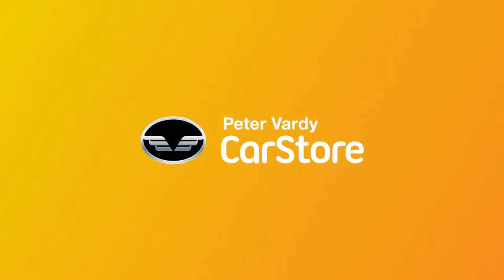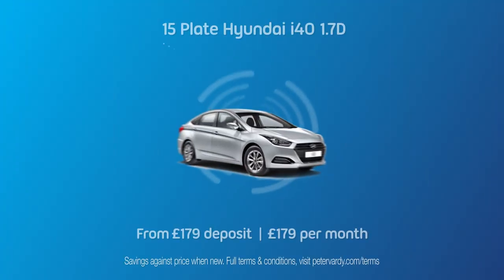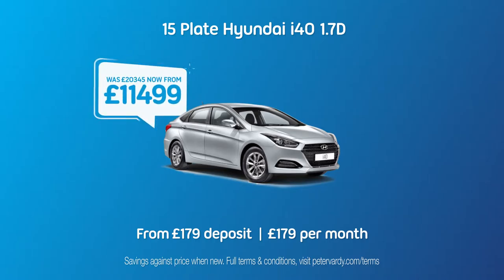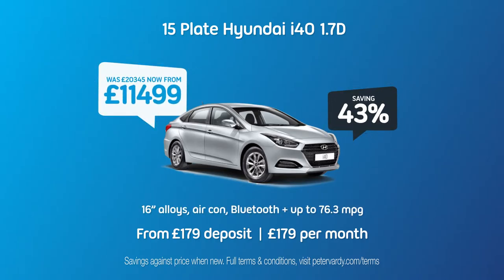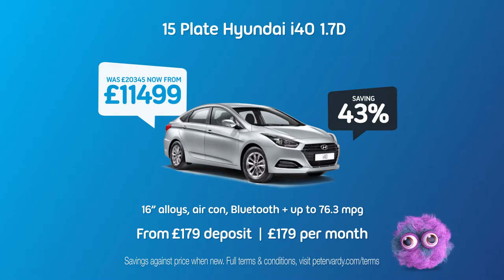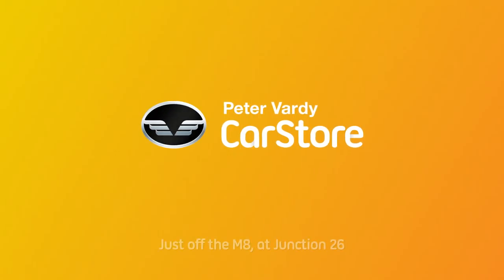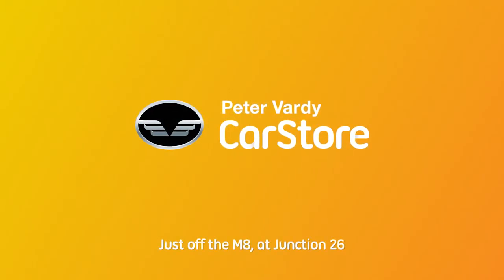Hyundai i40 | Peter Vardy CarStore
Enjoy incredible deals on nearly new Hyundais at Peter Vardy CarStore - get this 65 plate Hyundai i40 from only £179 deposit, £179 per month!